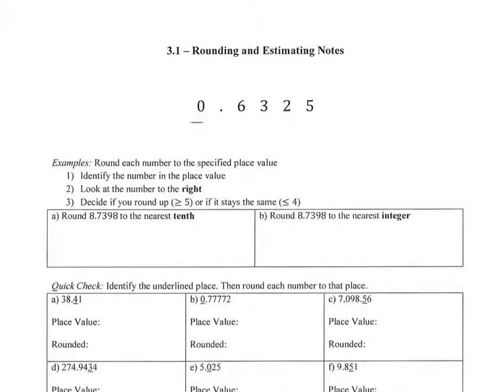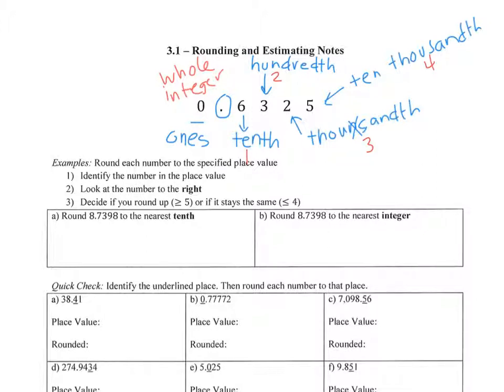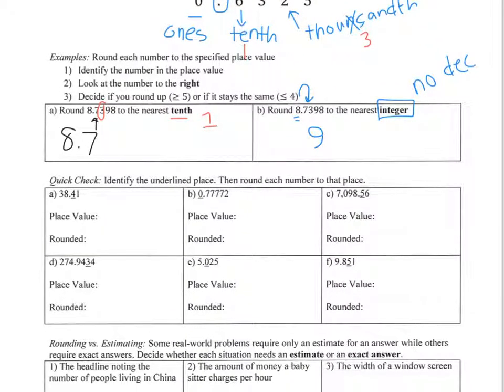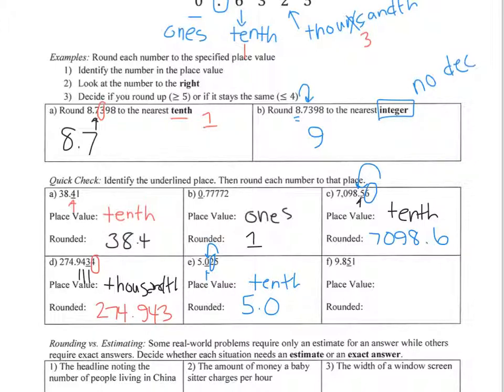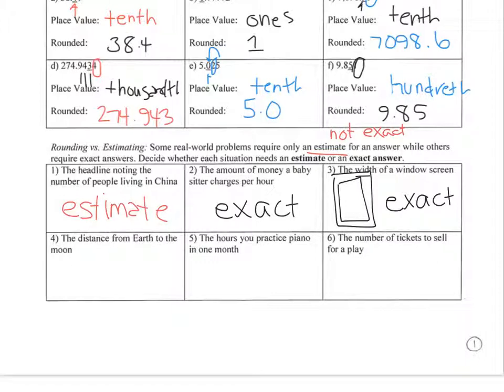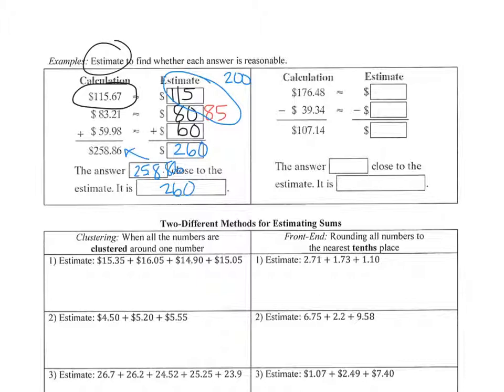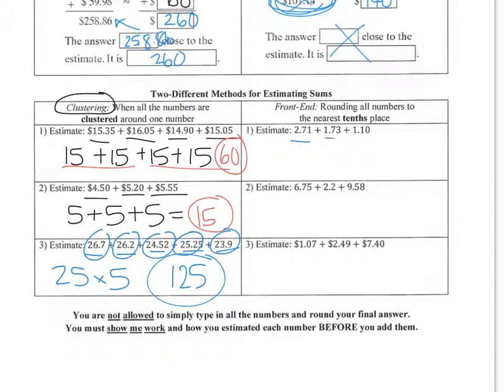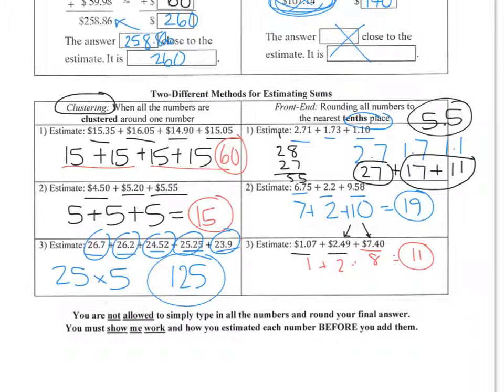Explanation for Pre-Algebra 3.1